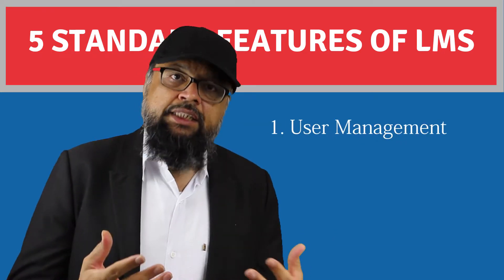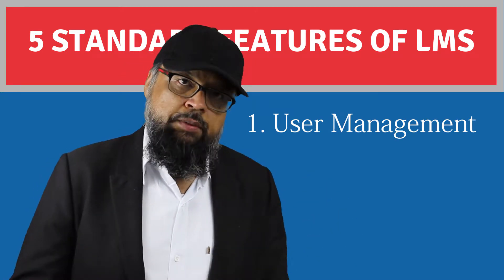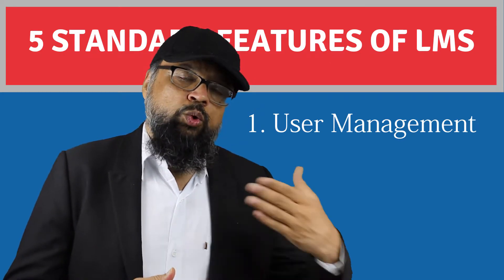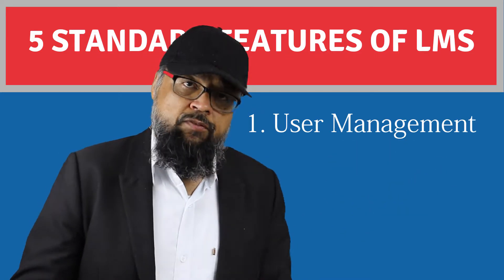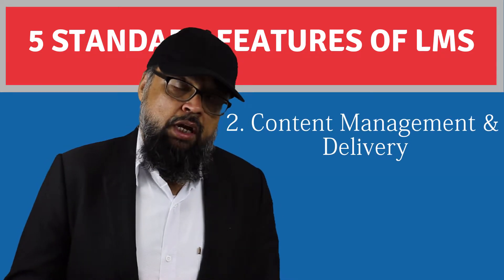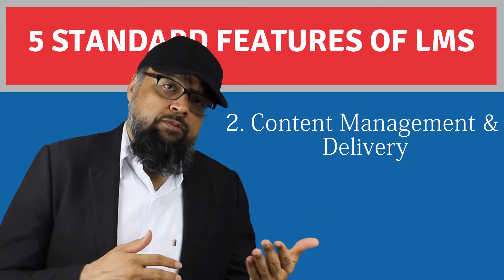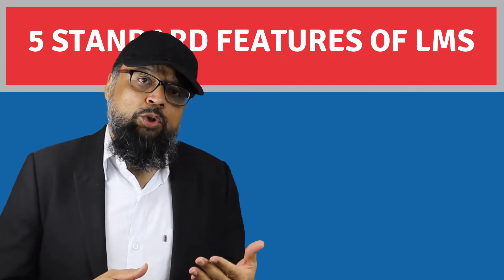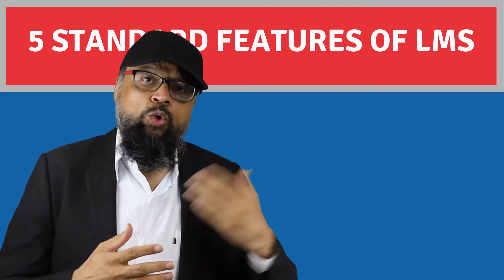What is LMS? and How to Chose one for Online Teaching [Beginner's Tutorial]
In this video we will learn what are Learning Management Systems and what are some of the standard features an LMS should have and what are some of the desirable features.
Learning management systems (LMS) are software applications which have the ability to deliver training contents to students You can enroll students into your course then you can deliver your contents,  videos, audio lectures or other assignments, quizzes and then you can also monitor the progress of the students whether the students have taken a quiz, they have participated or they have watched a lecture and these type of activities. So you can monitor all these activities in a learning management system so all this data and all these contents stay in a cloud environment. And you can put your own contents as well as can curate contents, you can put some high-quality resources there for example a high-quality YouTube video you can put there you can put some links to a pdf available online on some other website, so you can curate contents,  not necessarily all contents should be yours the biggest advantage of a learning management system is that you save on cost, face-to-face delivery is very expensive so first let us have a look at what are some of the essential or must-have features in a learning management system and then we will discuss the desirable features .